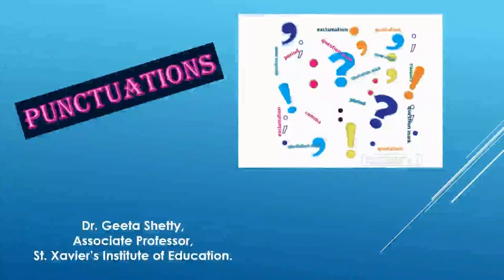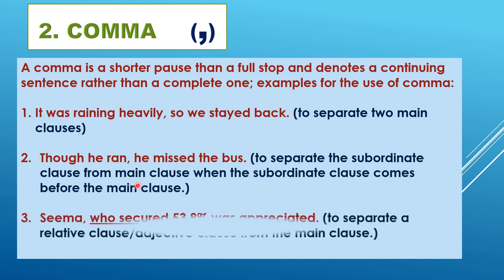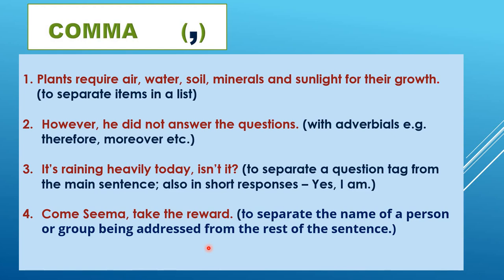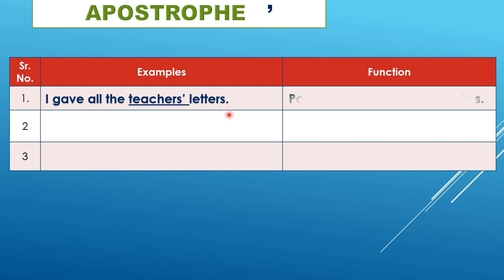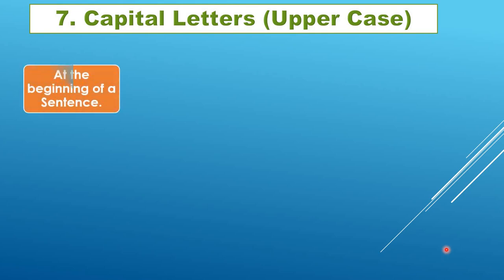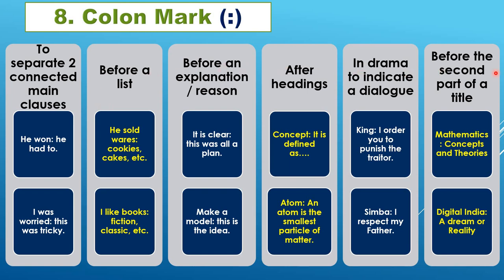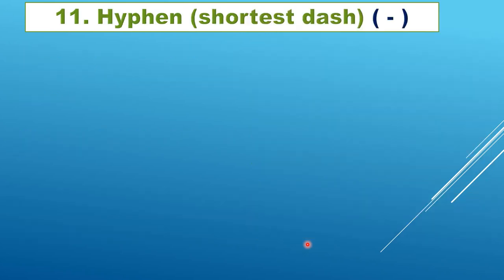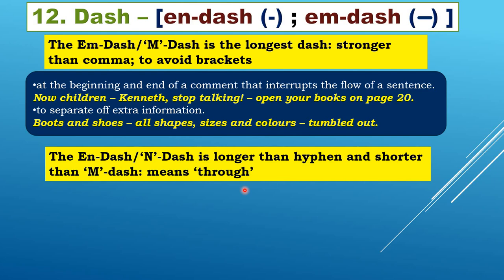PUNCTUATIONS (ALL POSSIBLE ONES!!!)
All that you wanted to know about the different Punctuation marks.